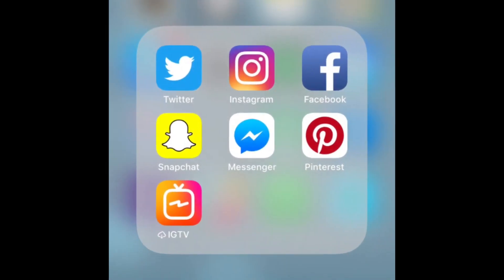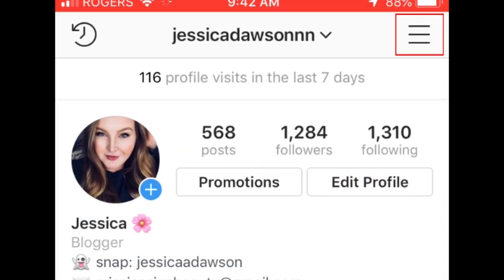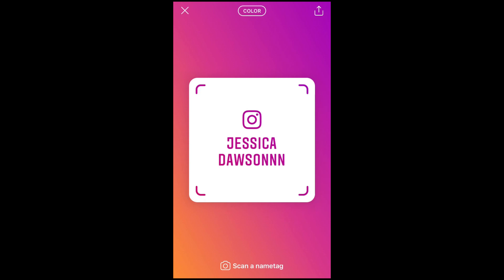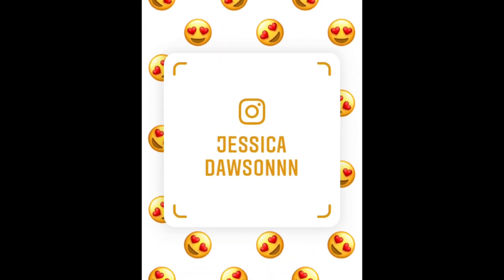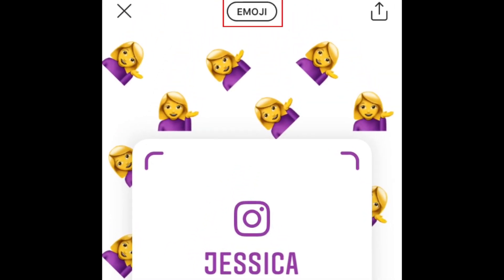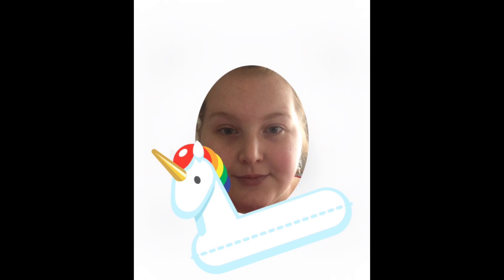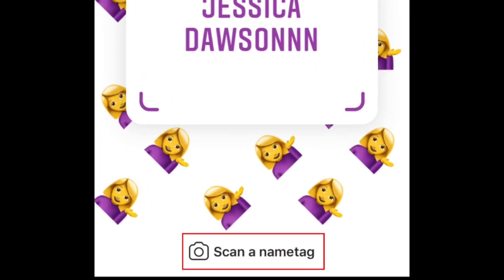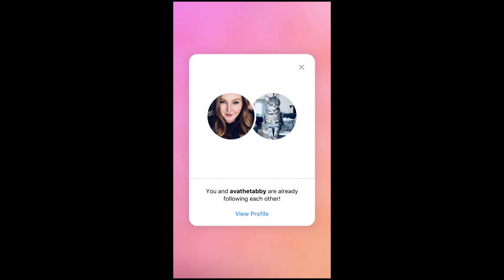How to Use Instagram Nametags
Instagram has a cool new feature called Nametag - an easy way to add people you meet in real life! It's quite similar to Snapchat's Snapcode feature. Watch this video to learn how to customize your own Instagram Nametag and how to scan your friends' Nametags to add them on Instagram.

To create your own Nametag, open Instagram and go to your profile.  Then tap the menu icon in the top left corner, and select Nametag. You can customize the look of your Nametag in a couple different ways. To change the background color, tap the background of your Nametag. Keep tapping til you see a color you like. You can also change your background to be a collage of Emojis, or a selfie. To switch to an Emoji background, tap Color at the top of your screen. Tap one of the Emojis to change what Emoji is all over your background. Tap Emoji to switch to a selfie background. You’ll see a small camera window in the middle of your screen with a fun sticker over it. Tap the sticker to change it. When you’re ready, snap a selfie to use as your background.

To scan someone else’s Nametag, tap Scan Nametag at the bottom. Then move your device so that your friend’s Nametag is in view of your camera, and a window will quickly appear on your screen with the option to follow that person, or go to their profile.

If you don't see this feature on your profile yet, check to make sure you've updated the Instagram app to the newest version.